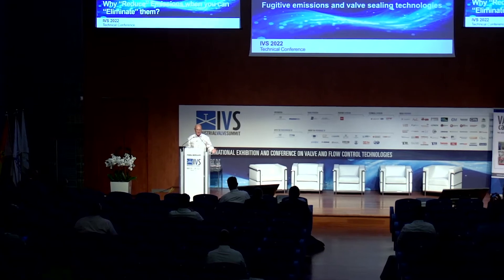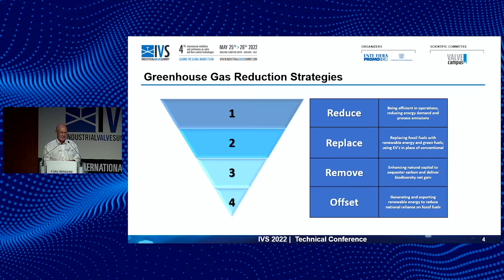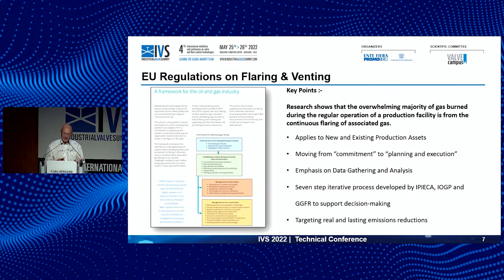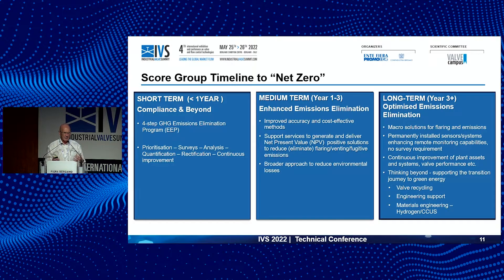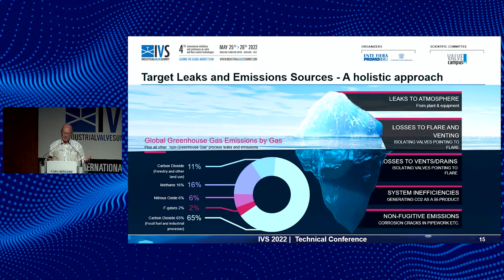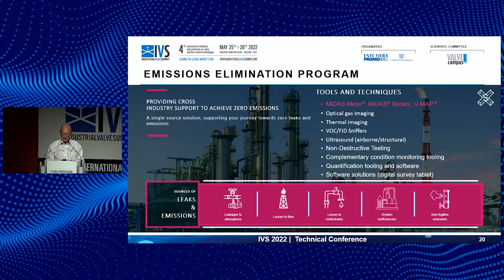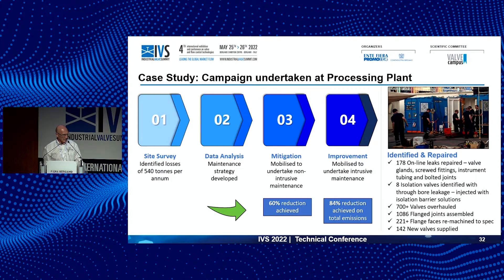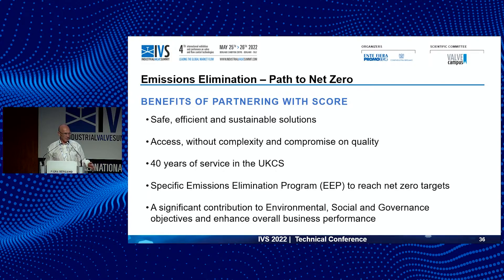IVS 2022 - Emissions Elimination; Why “Reduce” Emissions when you can “Eliminate” them?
Dave Anderson
Director in Score Group